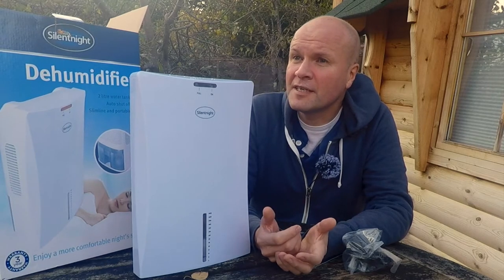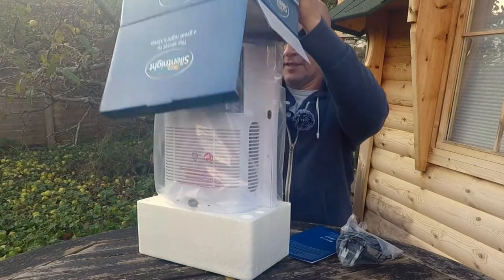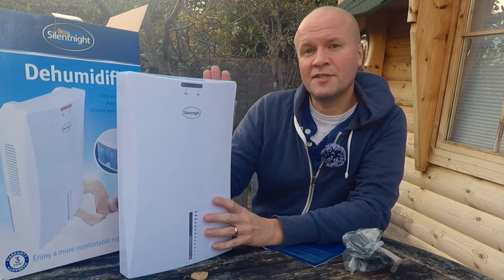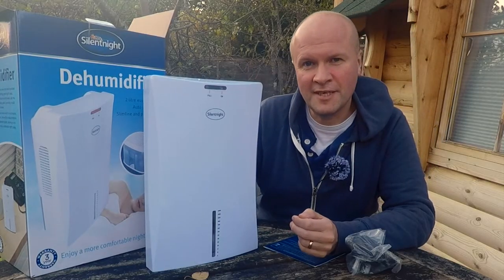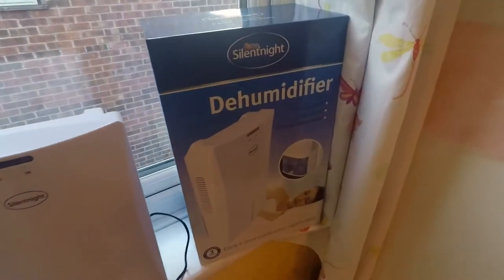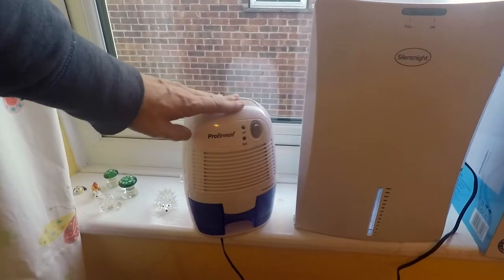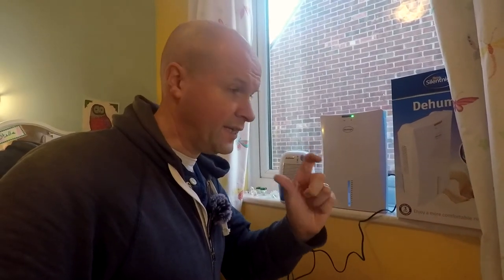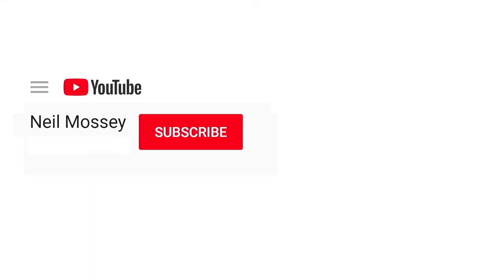My girl's bedroom is mouldy | BEST DEHUMIDIFIER UNDER £80? Silentnight Dehumidifier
(Amazon UK)
(Amazon US)
As you can see from the state of mould in my daughter's room, I needed a dehumidifier, fast. And better than fixing the room properly, I wanted the cheapest, sorry... best value dehumidifier out there. UPDATE: Been using Silentnight Dehumidifier for a while and it's fantastic. Captures a lot of water for us - half a container per few days!
It sounds like a small fan so we don't run it at night - mostly only during the day.
MORE OF AN UPDATE: Thanks for your kind suggestions in the comments, it was a small piece of loft insulation missing directly above the patch, which made that part of the ceiling the coldest part of the room. All fixed now.

IT'S 70 WATTS.

I also show a small dehumidifier too - the ProBreeze which is really good too.
Not quite as powerful but can be run at night for sound.
(Amazon UK)
(Amazon US)

Update: OUR BEST DEHUMIDIFIER is the Meaco Arete One and the video for this is here:

(Unless you're that American nutter in the comments calling me a bad Dad).

0:00 BEST DEHUMIDIFIER UNDER £80? Silentnight Dehumidifier
1:07 Silentnight dehumidifier unboxing and first impressions
3:55 How to use a humidifier: how to empty the water

HOW TO REMOVE BIRO PEN FROM A WHITE LAPTOP KEYBOARD

Bionaire BAP9240 Air Purifier filter and SLEEP, by Nick Littlehales

NOTE FOR ME:
240522 Changed thumbnail and tags - lifetime CTR 6% 28 days: 5.4%